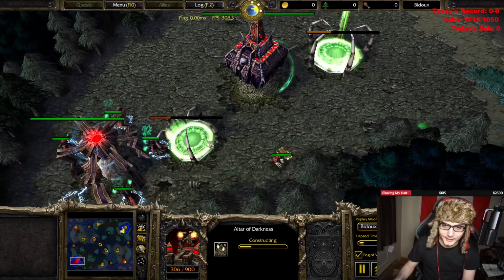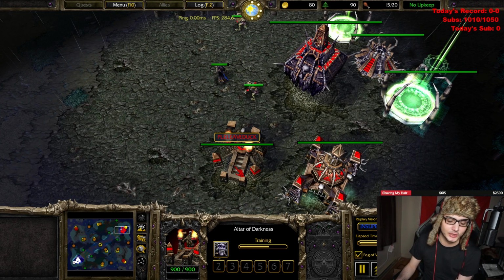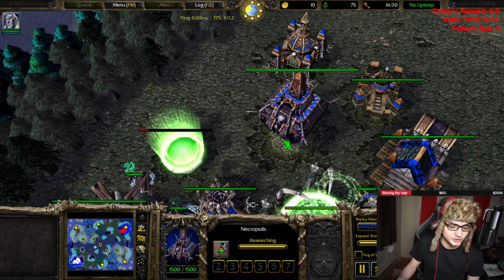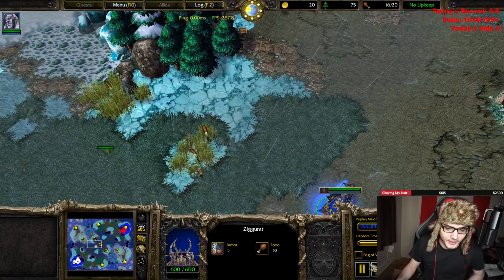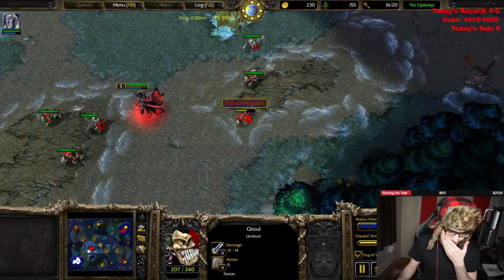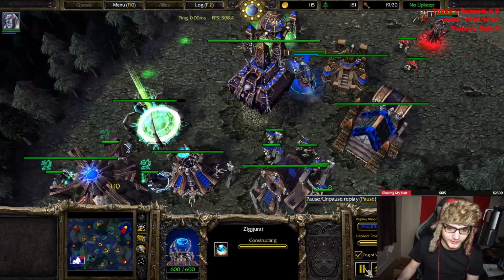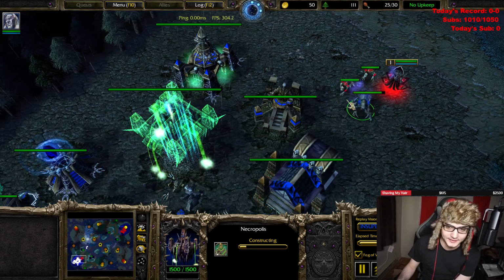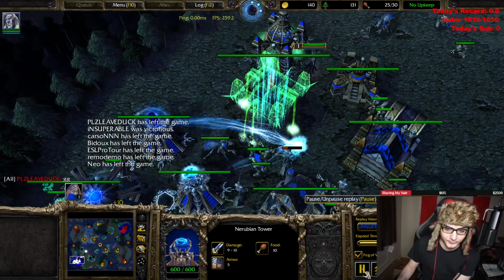Undead | How To Counter Lich Ghoul Replay Analysis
In this video I show you guys how to defend against the early ghoul pressure that gives alot of trouble to undeads playing Fast DK into slow fiends. Hope you enjoy!